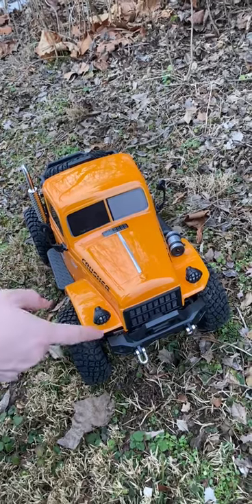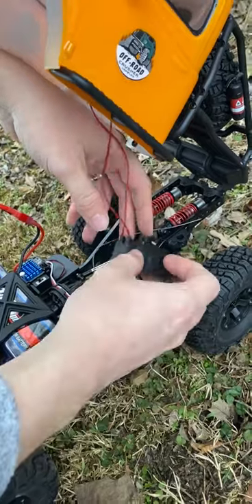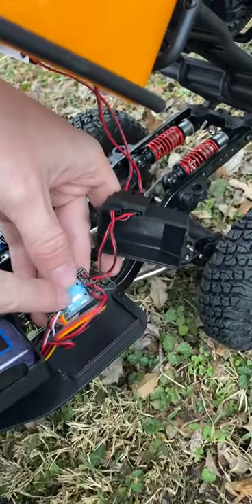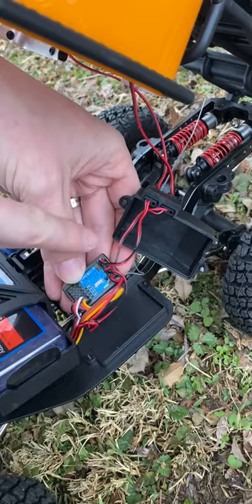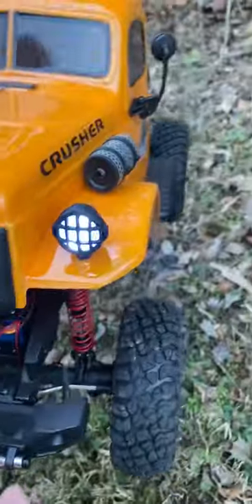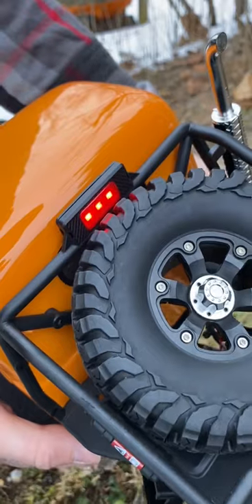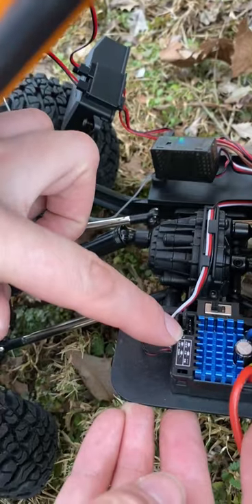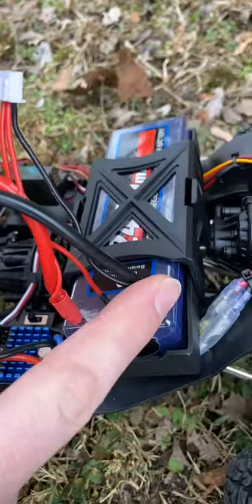Fixing our RC Car! - RGT EX86181 RC Crawler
This is a quick fix video of the RGT EX86181 rc car crawler.  We had a couple minor issues right out of the box, but it was a quick fix.  This rc car looks so cool, scale, and realistic.  The rc car is definitely a head turner.  Lets see if its performance lives up to its looks.  Let us know your thoughts on this rc car in the comments.

Battery upgrade we recommend
Battery adapter
Charger Upgrade we recommend